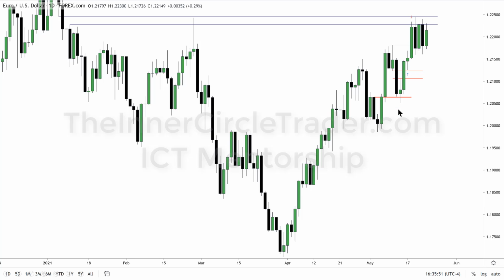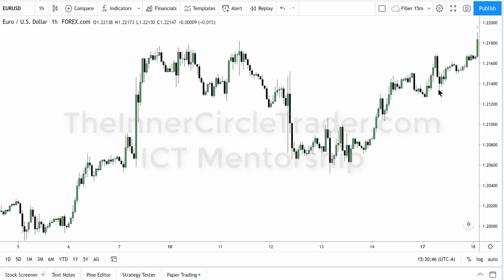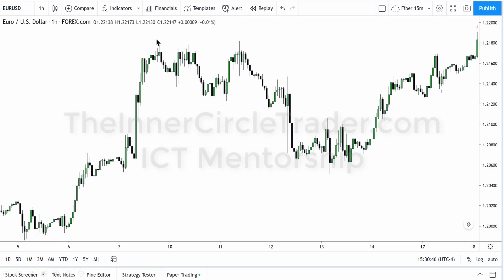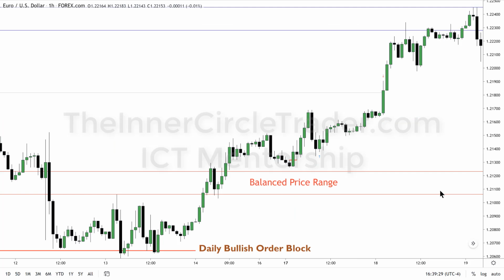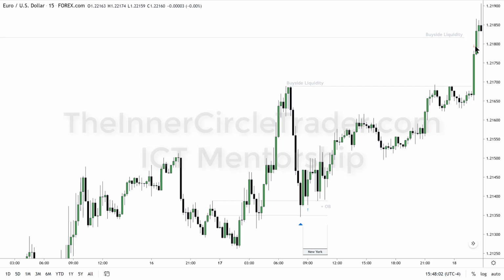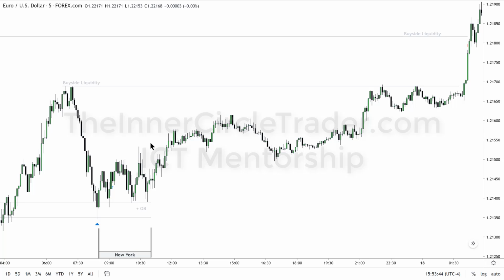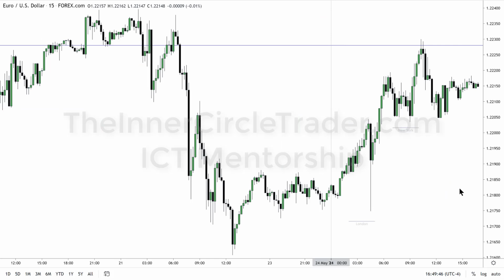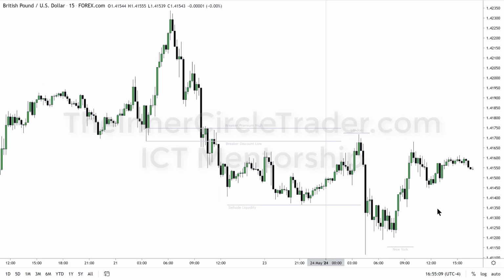ICT private Mentorship 2021 May 18.mp4